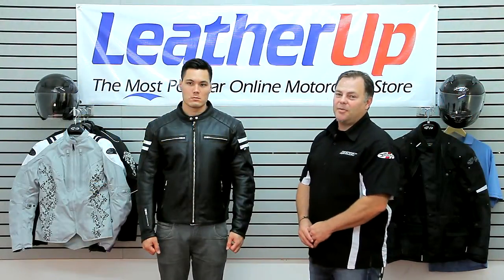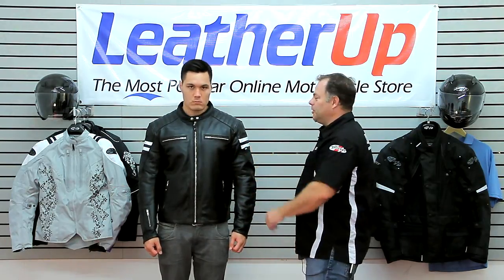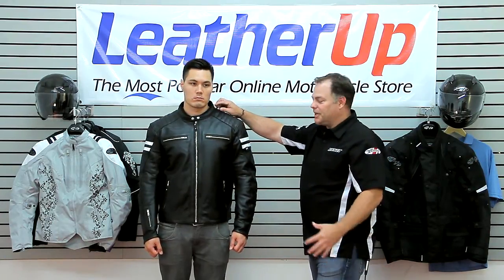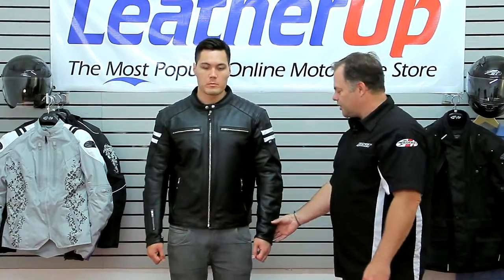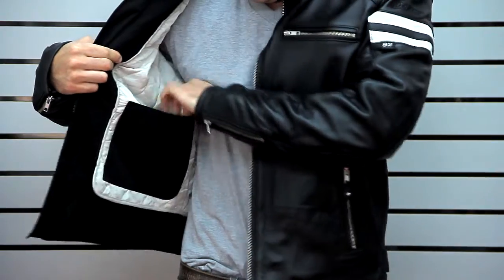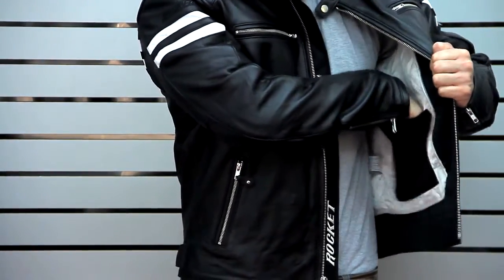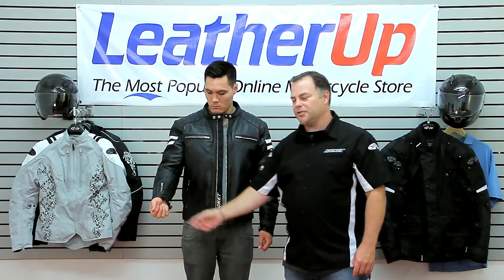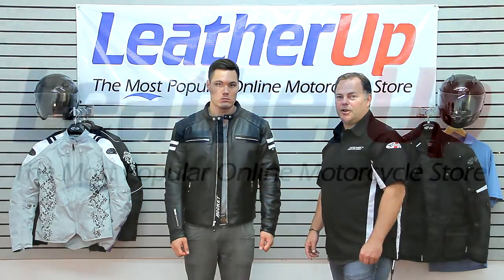Joe Rocket Men's Classic '92 Leather Jacket at LeatherUp.com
Joe Rocket Men's Classic '92 Leather Jacket

Item Details:

-Top stitched 1.0 to 1.2mm drum dyed cowhide, specifically tailored for a relaxed fit
-Pockets for optional armor at the shoulders, elbows & back
-Zip-in quilted full sleeve liner
-2 inside utility pockets
-4 outside pockets
-Adjustable neoprene-lined mandarin collar
-Adjustable waist and cuffs
-1.5in. Storm flap at main zipper
-YKK zippers through-out
-Subtle tone on tone badging
-Ample reflective striping
-Available in sizes Small to 3XLarge